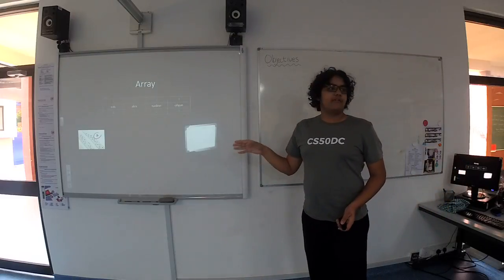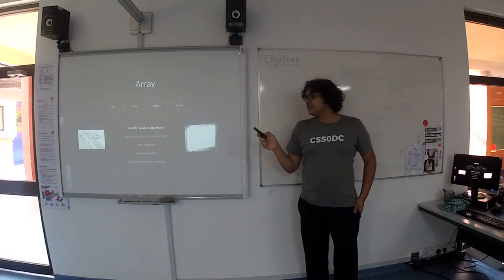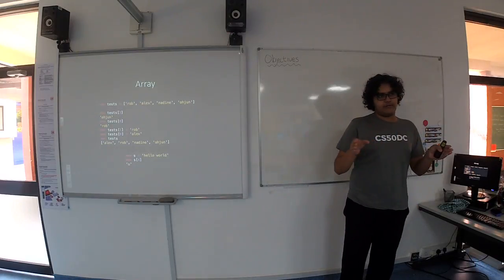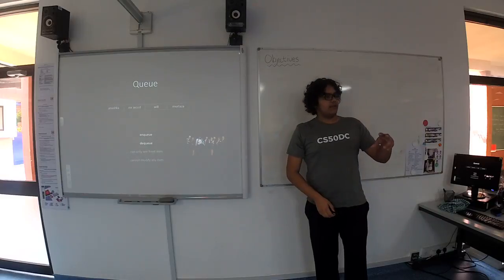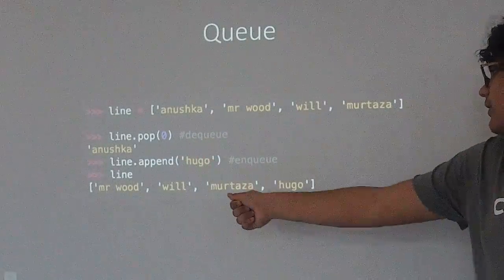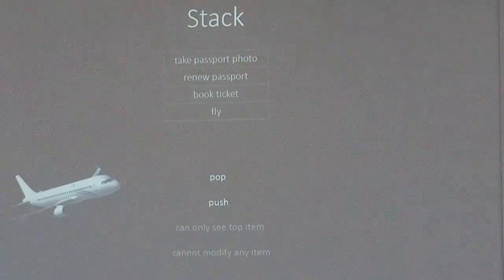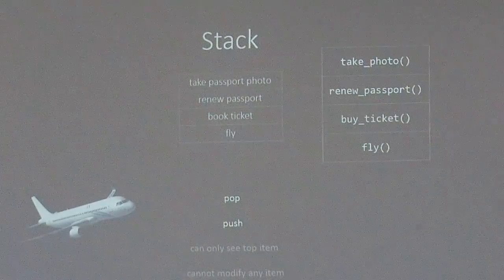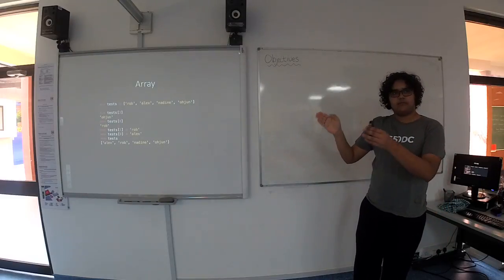Data Structures 1 - Murtaza Javaid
Teaching Fellow Murtaza Javaid introducing Abstract Data Types and Data Structures (Arrays, Queues and Stacks)